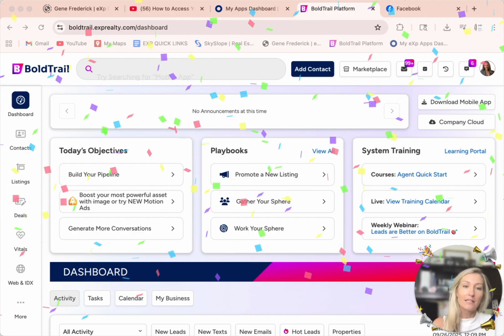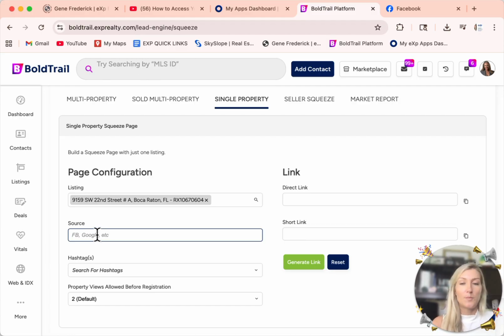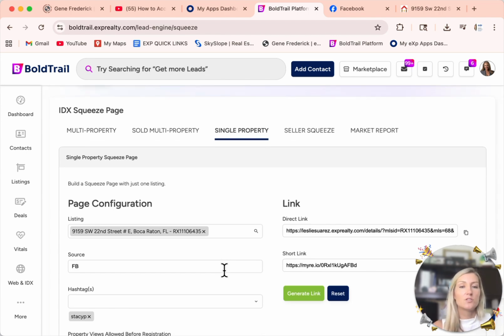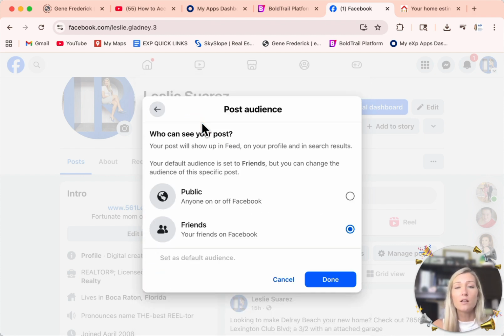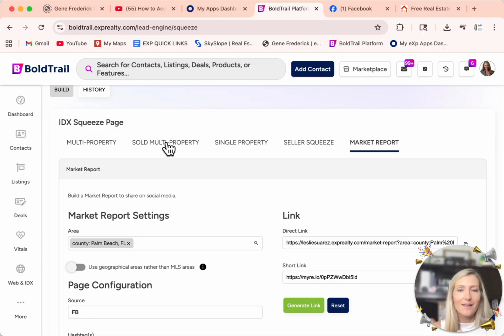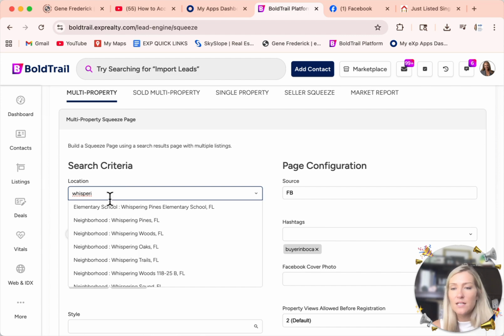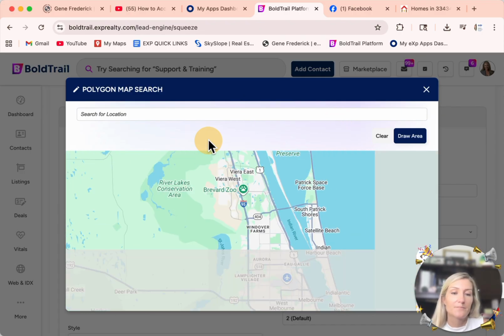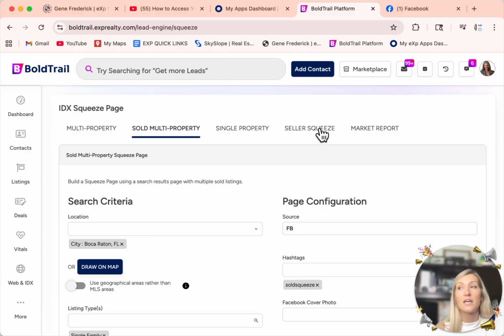Boost Your Real Estate Business with Squeeze Pages in BoldTrail 📈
In this video, I walk you through the features of BoldTrail, specifically focusing on squeeze pages and how they can significantly enhance your business. We explore different types of squeeze pages, including single property, seller, market report, multi-property, and sold property pages, all of which are designed to generate leads and build your database. I emphasize the importance of posting these links on social media platforms like Facebook and provide tips on how to ensure they look appealing before sharing. I encourage you to experiment with these tools regularly and consider boosting your posts for greater reach. Remember, utilizing these features can lead to valuable connections and potential clients!

00:00 Introduction to BoldTrail
02:00 Building a Squeeze Page
04:14 Using Hashtags Effectively
07:35 Advertising Other Listings
09:42 Market Report Squeeze Page
16:00 Sold Multi-Property Squeeze Page
28:10 Conclusion and Tips